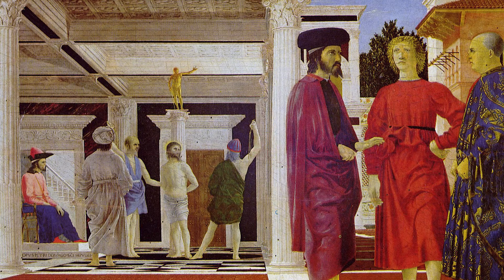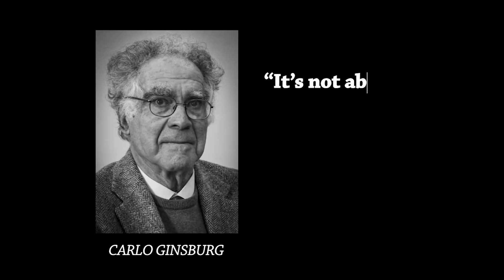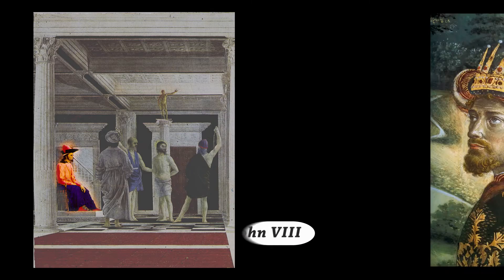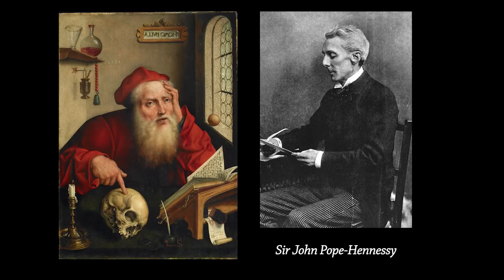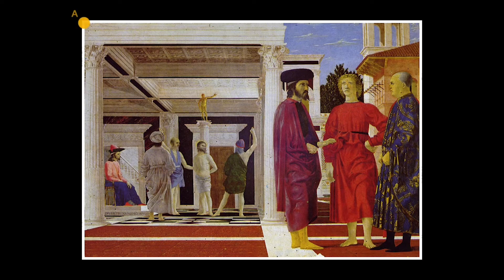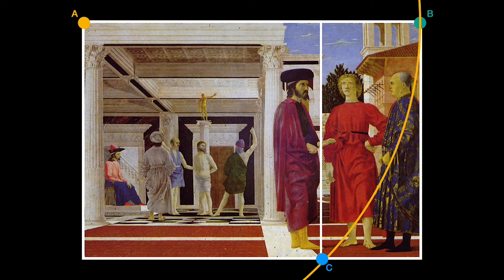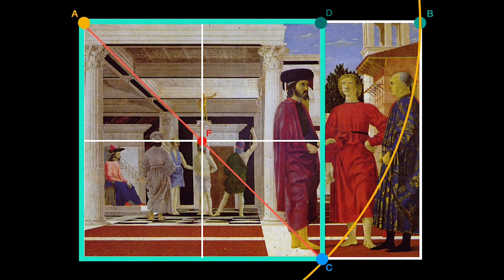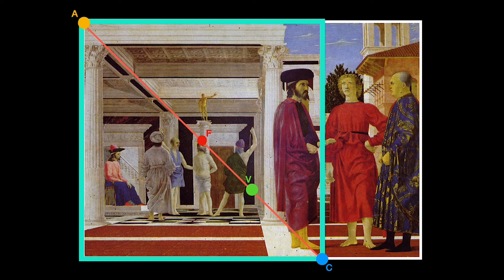The Flagellation of Christ: A Formal Analysis | AmorSciendi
This video is a formal analysis of the composition of Piero della Francesca’s painting The Flagellation of Christ. It moves through competing theories regarding the subject of the painting, and then does a geometric analysis of the composition to show how the formal qualities of the painting contribute to its overall meaning, whatever that meaning may be.

Thanks to Bahar Hassantash for her thoughtful editing and vision for how to animate the geometry of this one.

Works Cited
Elkins, James. “Piero Della Francesca and the Renaissance Proof of Linear Perspective.” The Art Bulletin, vol. 69, no. 2, 1987, pp. 220–30. JSTOR, Accessed 20 Jun. 2022.

Geometry in Art &amp; Architecture Unit 13, math.dartmouth.edu/~matc/math5.geometry/unit13/unit13.html.
Ginzburg, Carlo. The Enigma of Piero: Piero Della Francesca. Verso, 2002.
Kemp, Martin. “Piero's Perspective.” Nature News, Nature Publishing Group,
Lavin, Marilyn Aronberg. Piero Della Francesca: The Flagellation. A. Lane, 1972.
Pope-Hennessy, John. The Piero Della Francesca Trail. Thames and Hudson, 1993.